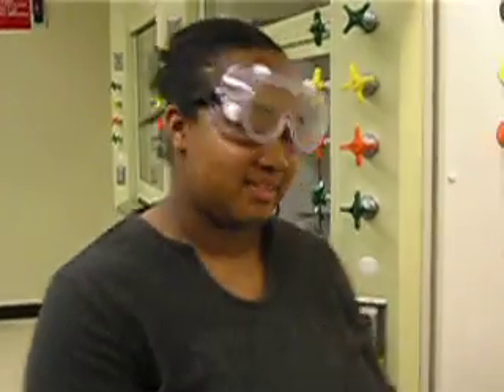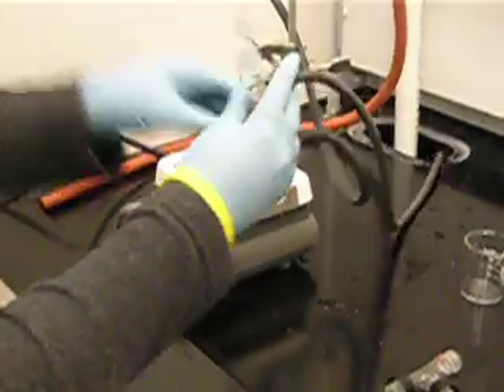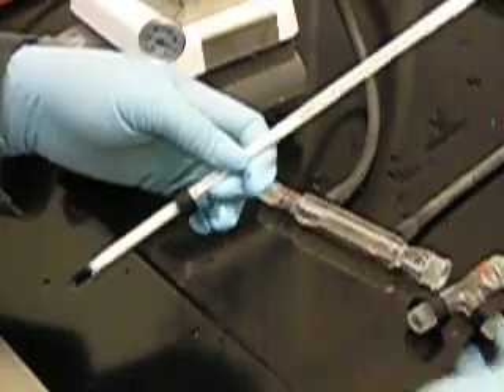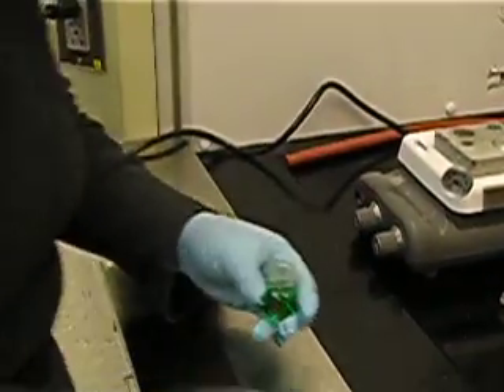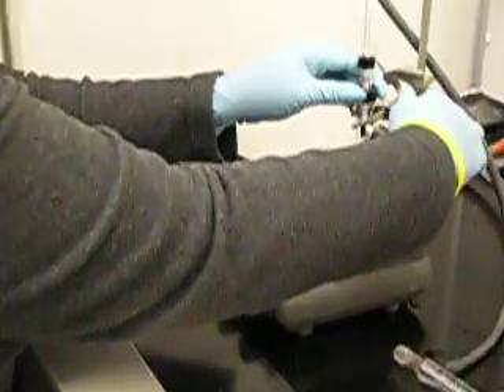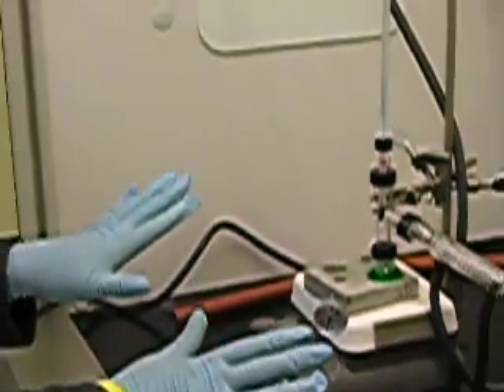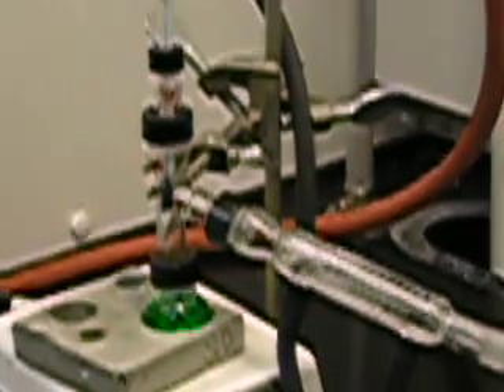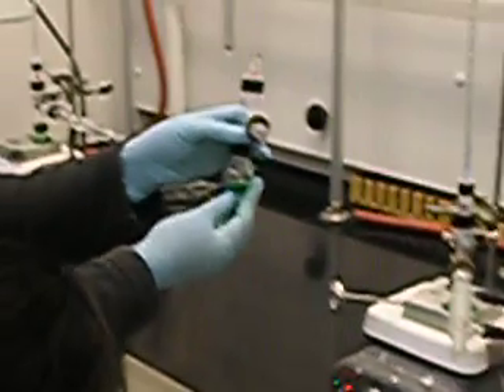Simple Distillation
Organic Chemistry Lab: Simple Distillation